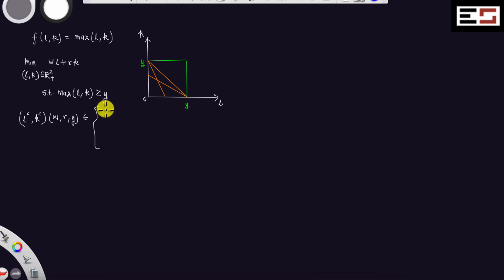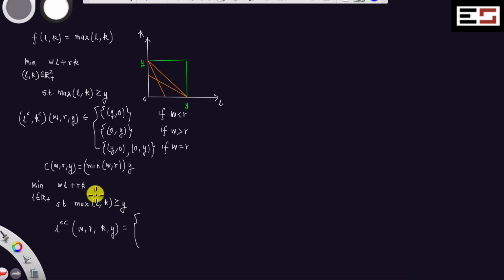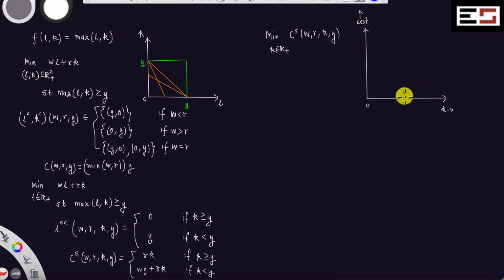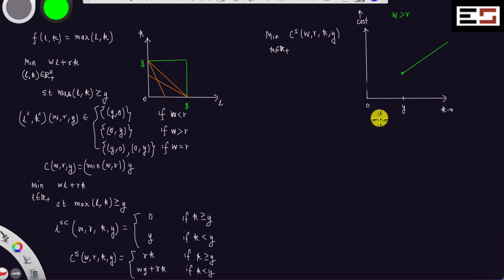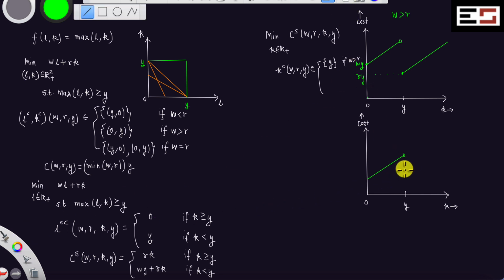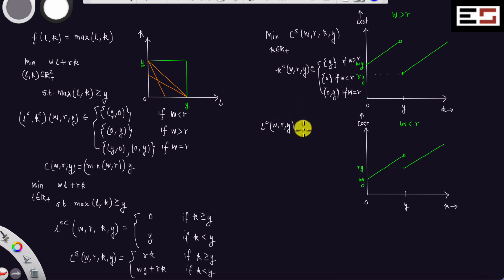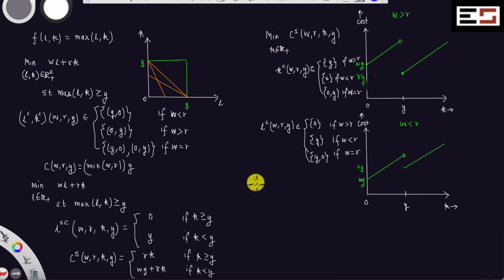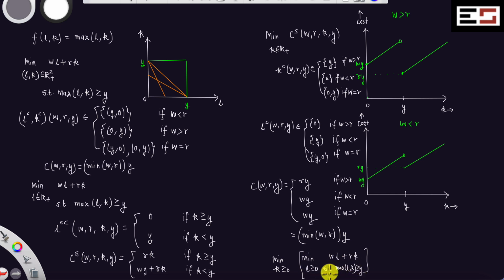Max(L, K) : Verifying the Short-Run & Long-Run Link (L3.21)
In this lesson, we verify the 'two-step' optimization method using the $\max(L, K)$ production function.